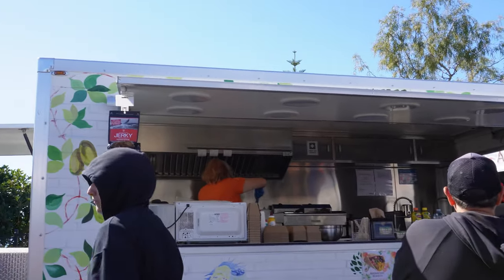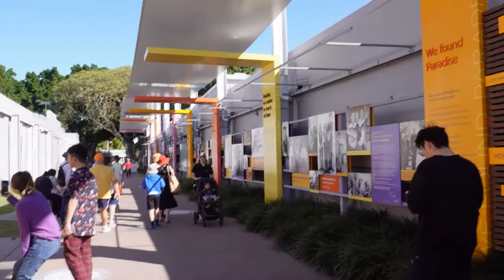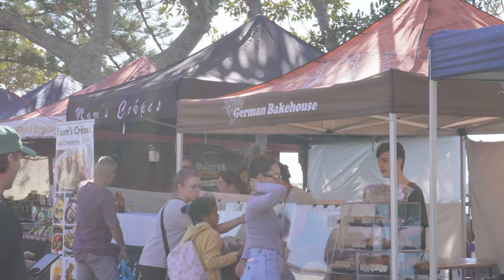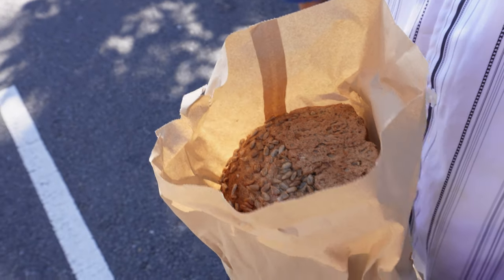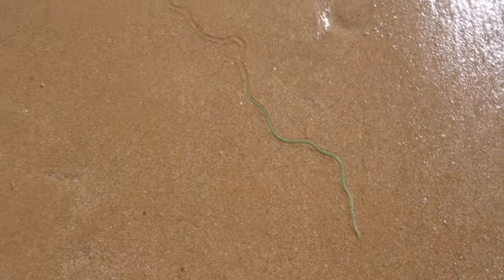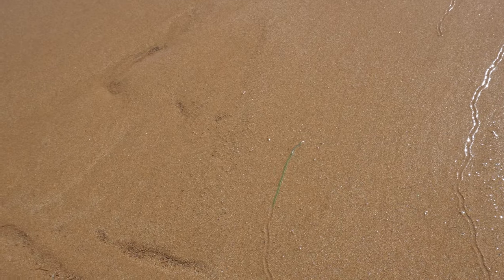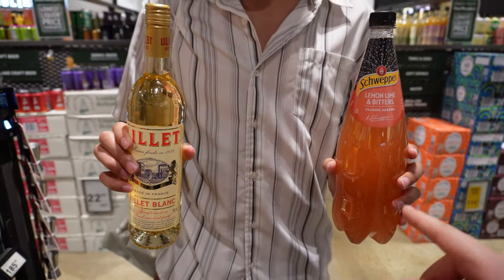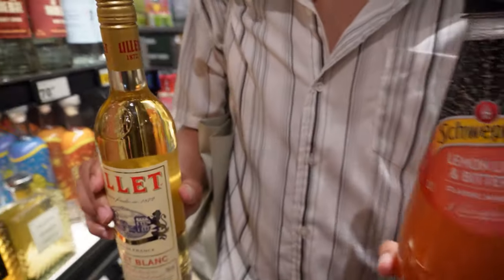Redcliffe Vlog - Sunday Market & German Bread (4k) 🌊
Hello and welcome back to a new vlog!

I know it has been a while but I have exciting news: I moved into my own apartment! Which kept me a bit busy.

I might do an update video where I share tips and experience about finding a job and apartment in Australia!